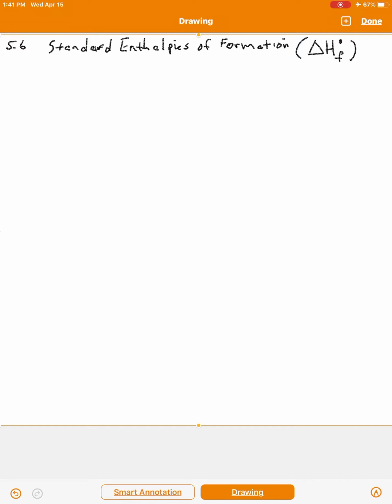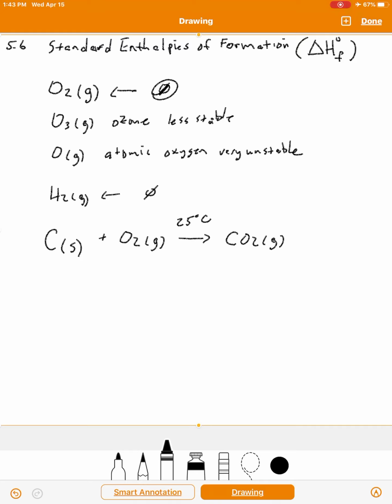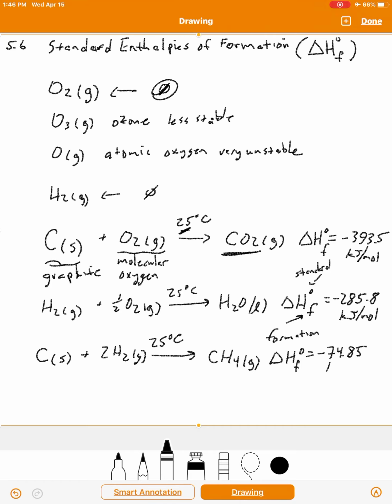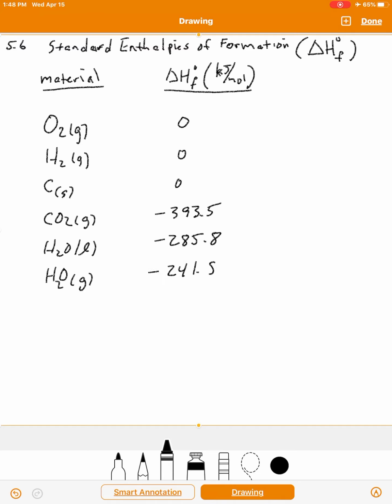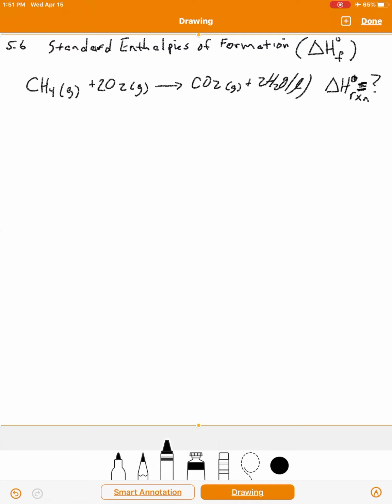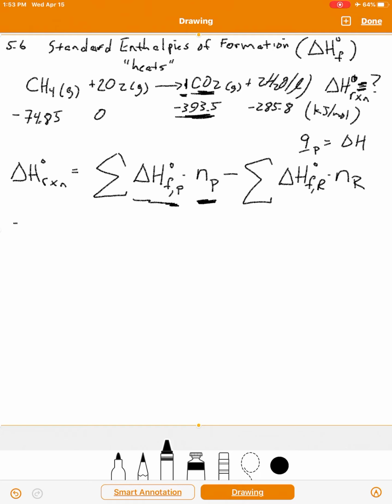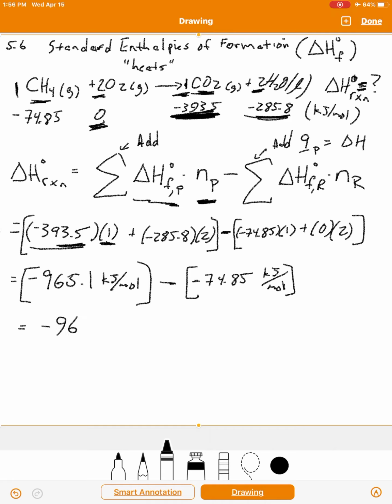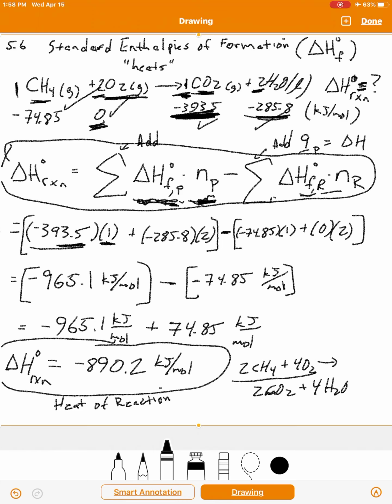eBook Section 5.6 Lecture